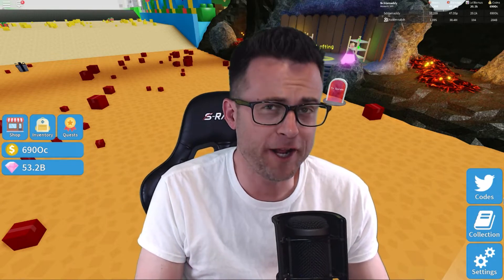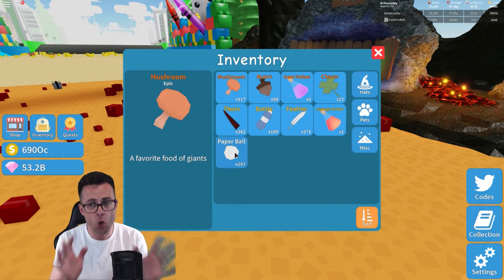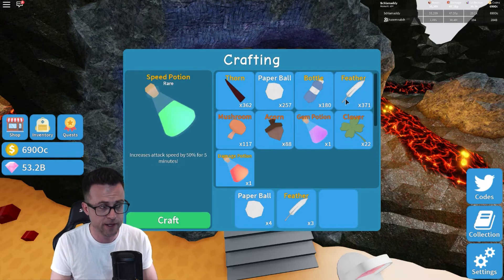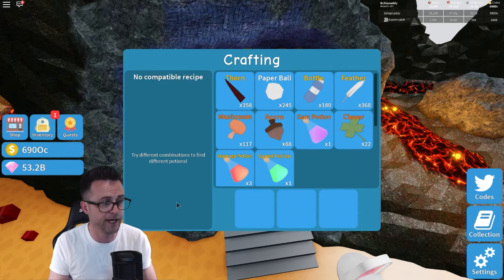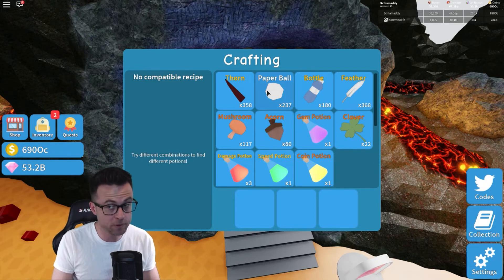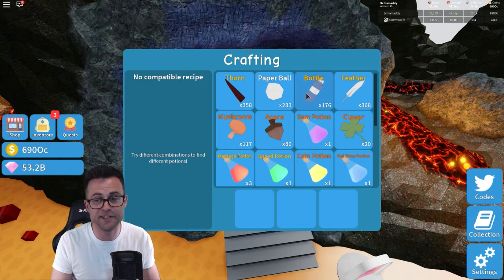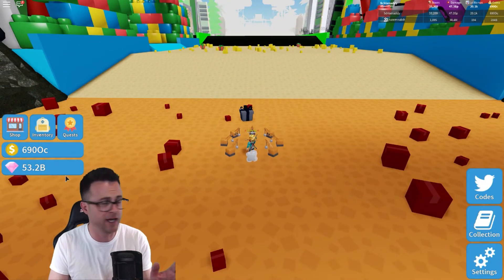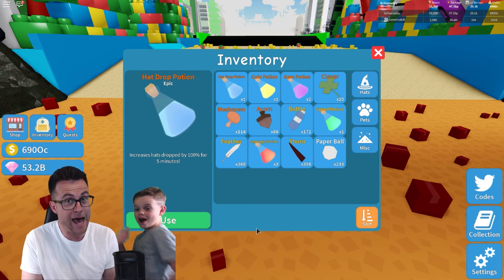HOW TO CRAFT ALL FIVE POTIONS | Unboxing Simulator Crafting Update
How to craft the Coin Potion, Speed Potion, Damage Potion, Gem Potion & Hat Potion

5) Go to the channel "Robux-Giveway"
6) Leave ONE comment: Robux-Giveway
7) Join us for our weekend live stream where we announce the winner LIVE!

👍 We're raising awareness and money for Type 1 Diabetes. Please see links below for more information and how you can help!

👍 *DON'T SKIP THE ADS* help us raise money from the ad revenue to donate to charity!

*Portions of all donations go to JDRF and other organizations for Type 1 Diabetes research

What is ROBLOX? ROBLOX is an online virtual playground and workshop, where kids of all ages can safely interact, create, have fun, and learn. It’s unique in that practically everything on ROBLOX is designed and constructed by members of the community. ROBLOX is designed for 8 to 18 year olds, but it is open to people of all ages. Each player starts by choosing an avatar and giving it an identity. They can then explore ROBLOX — interacting with others by chatting, playing games, or collaborating on creative projects. Each player is also given their own piece of undeveloped real estate along with a virtual toolbox with which to design and build anything — be it a navigable skyscraper, a working helicopter, a giant pinball machine, a multiplayer “Capture the Flag” game or some other, you to ­be­dreamed-up creation. There is no cost for this first plot of virtual land. By participating and by building cool stuff, ROBLOX members can earn specialty badges as well as ROBLOX dollars (“ROBUX”). In turn, they can shop the online catalog to purchase avatar clothing and accessories as well as premium building materials, interactive components, and working mechanisms. robloxian high school mining simulator funny